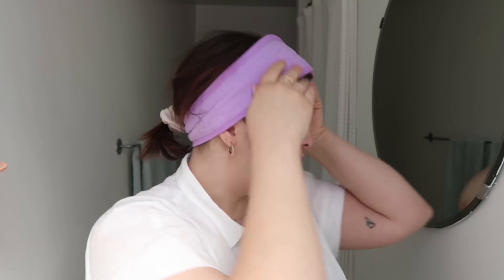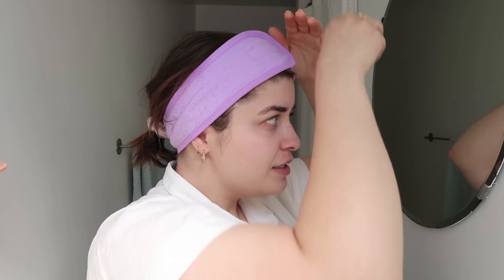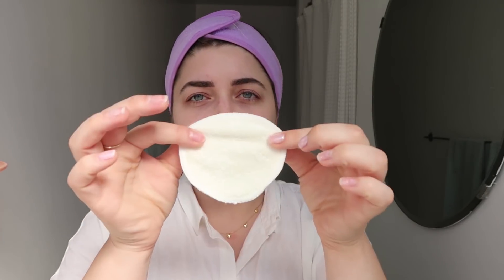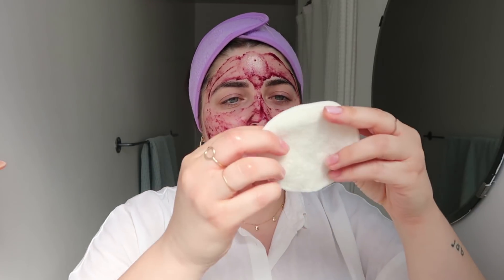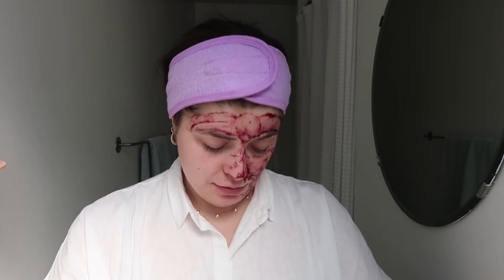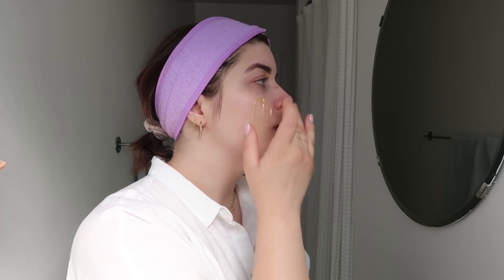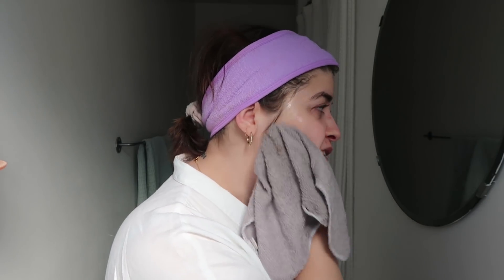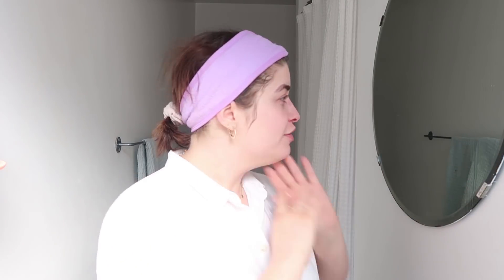The Products That Changed My Skin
Let me know if you like this video and want a nighttime skincare routine!

~ PRODUCTS USED

MY JEWELRY